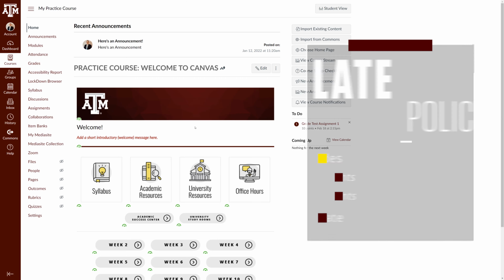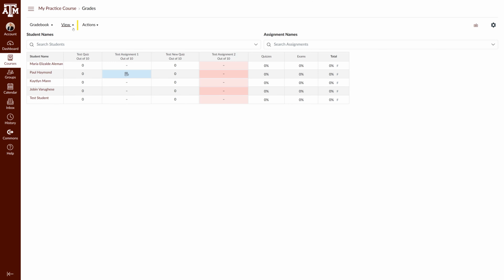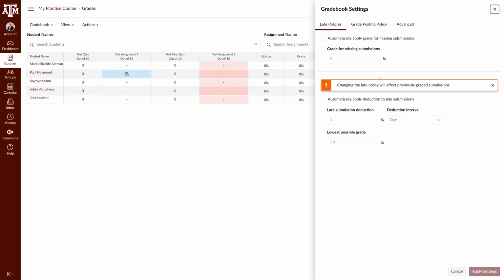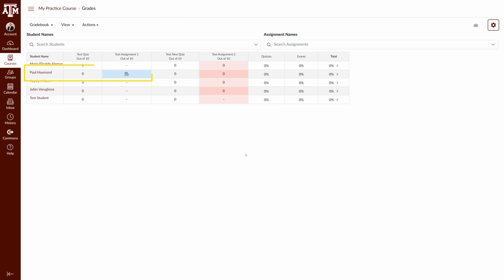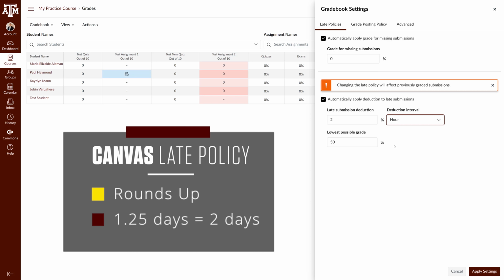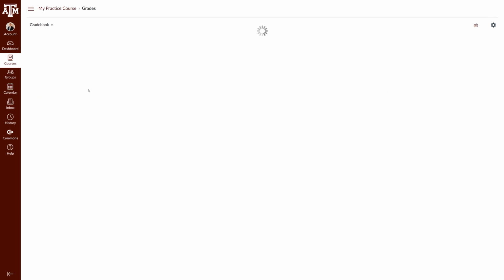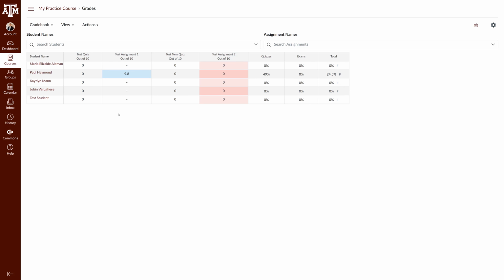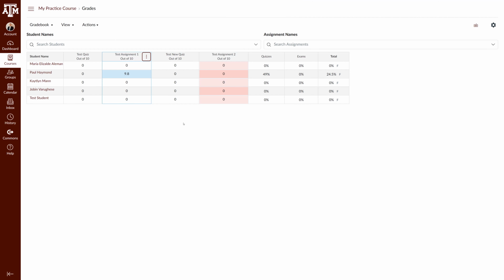Late and Missing Policies in Canvas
Howdy! In this video we will walk you through how to create a late and missing policy, set a default grade, and understand which assignments will not be affected by the missing policy.

00:00 Intro
00:27 Late Policy
00:41 When to Set Up Policy
01:01 Statuses in Gradebook
01:42 Late Policy Settings
03:12 Canvas Late Policy
03:45 Speedgrader
04:10 Extra Notes
04:40 Set Default Grades
05:40 Closing Remarks